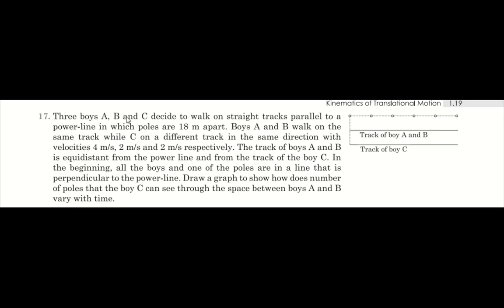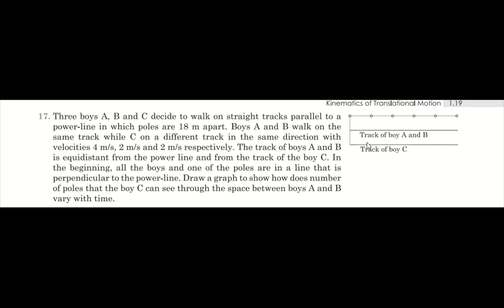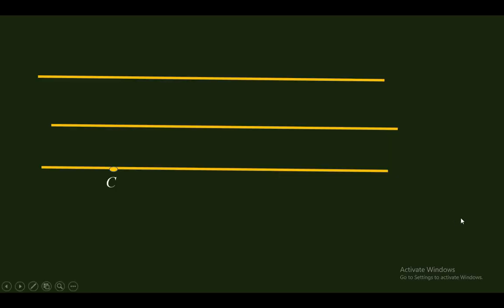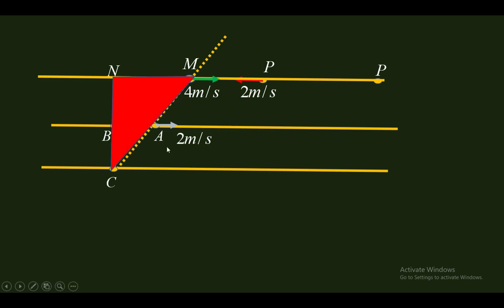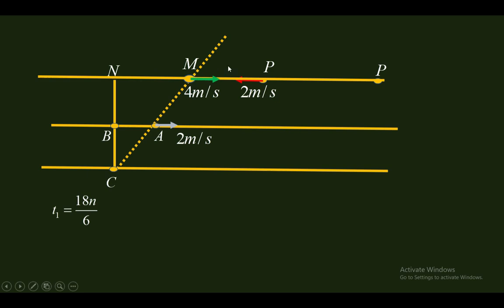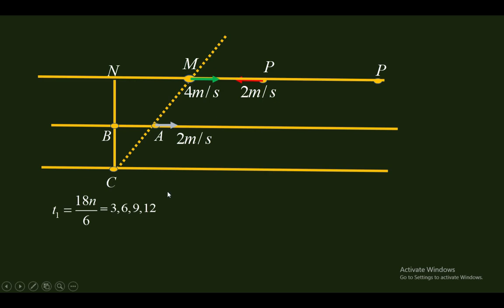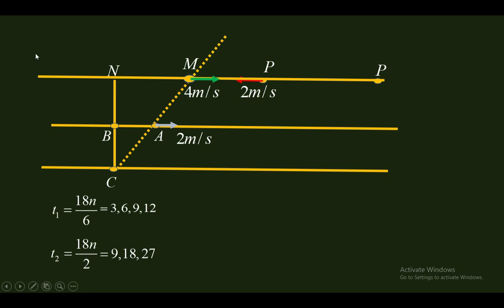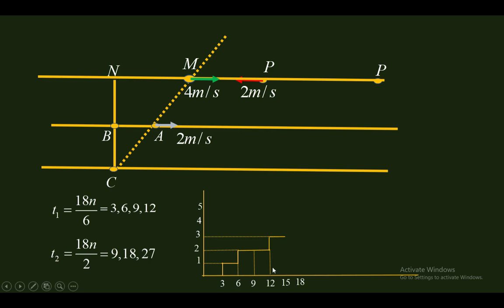17 |PathFinder|KINEMATICS|CYU|three boys A B and C| iitjee| advanced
17
PathFinder
KINEMATICS
CYU
three boys A B  and C
 iitjee
advanced